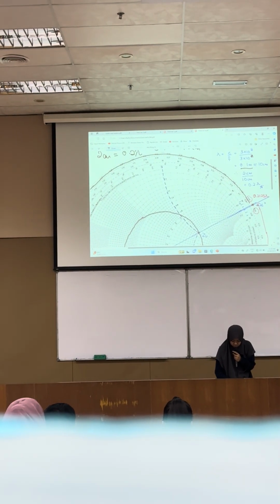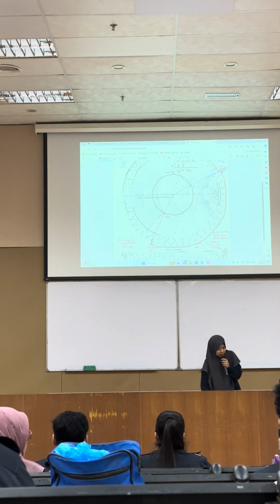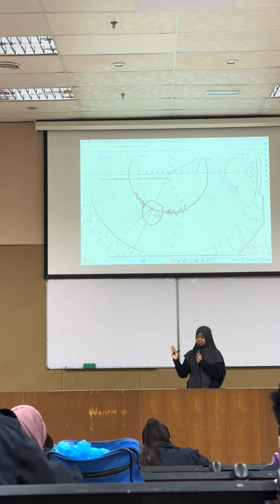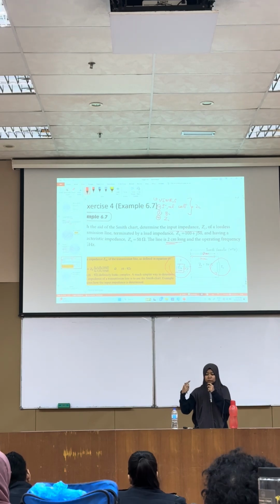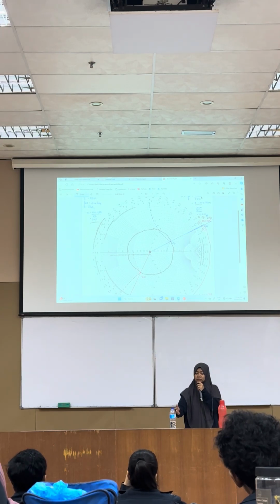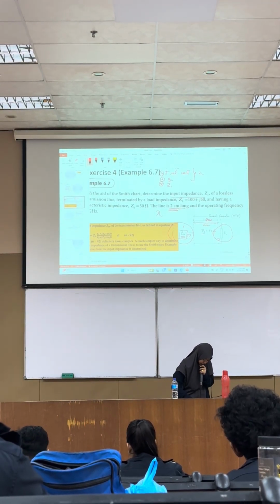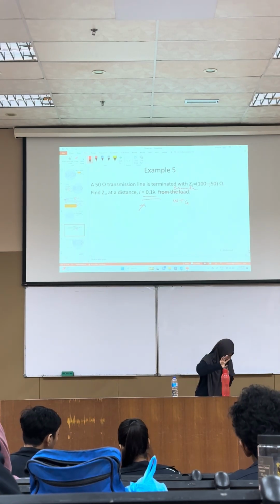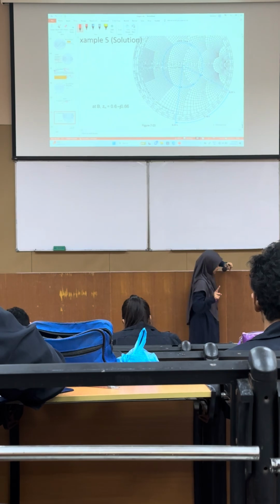ELECTROMAGNETIC THEORY WEEK 3 PART 1 26/10/2023